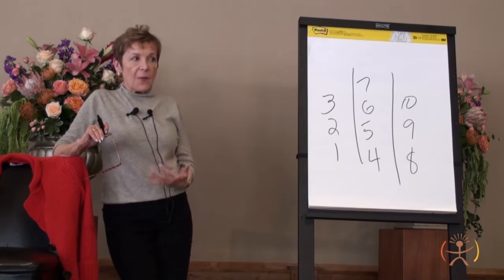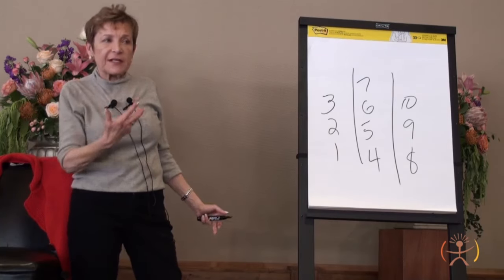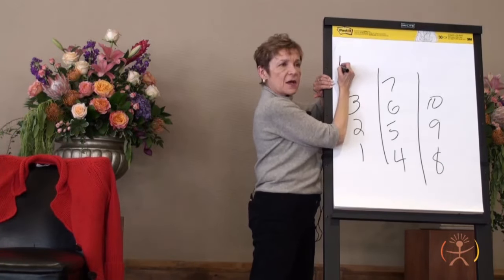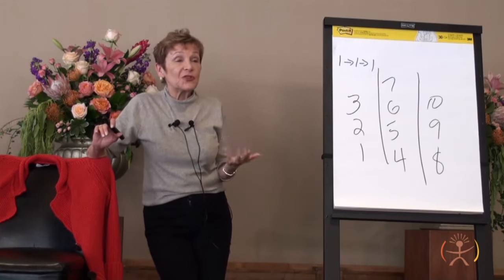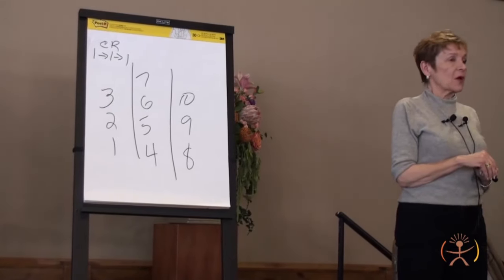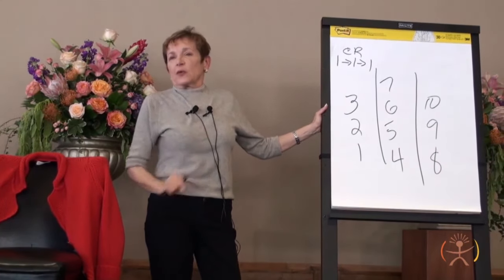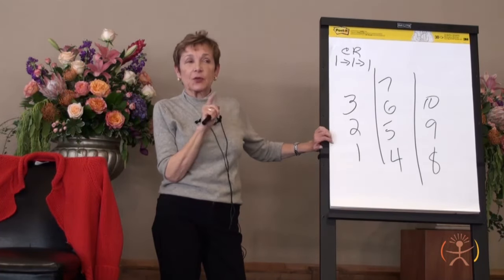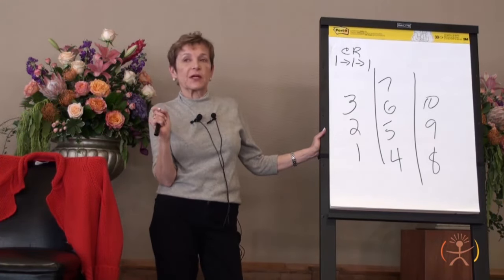Guide to the Mystical Laws - Part 9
Enjoy Part 9 from Caroline's workshop, Guide to the Mystical Laws